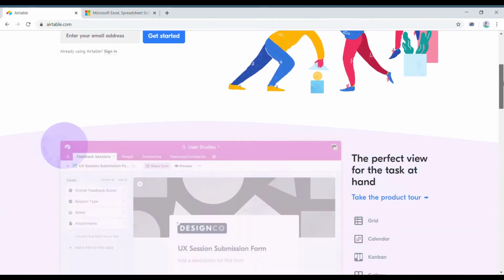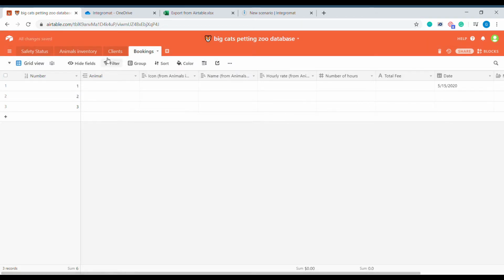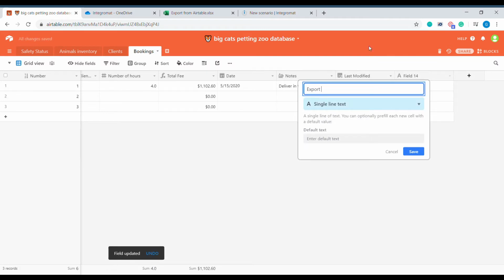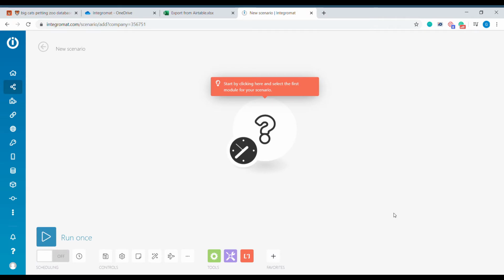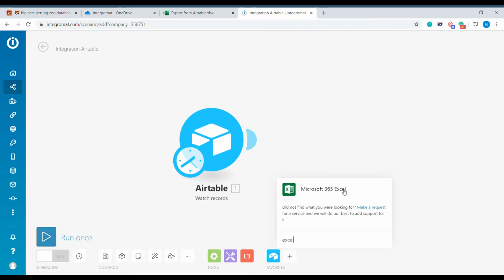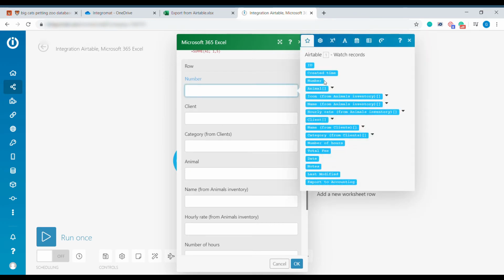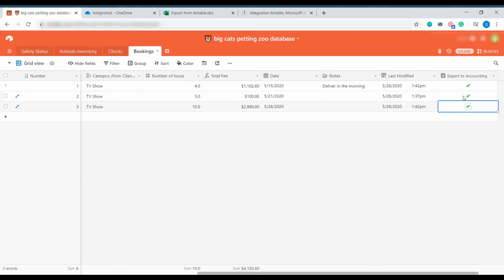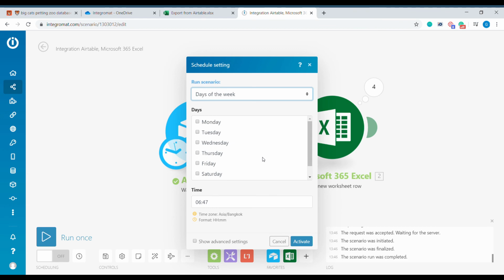Export Airtable data to Excel automatically using Integromat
Airtable is superior in many ways to Excel, sometimes however there is still a need to move data to Excel. You might want to export to Excel on regular basis transactions or accounting data. This scenario will help you keep those records constantly up to date.

All software in this video can be used for free within the trial limits.